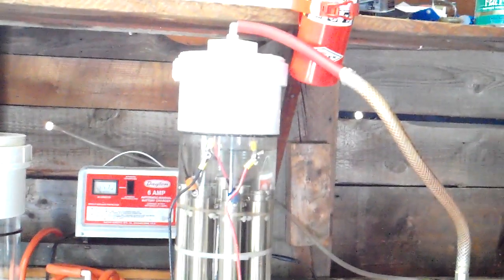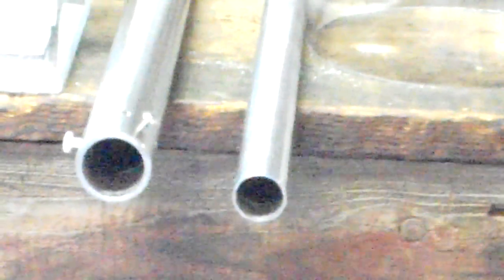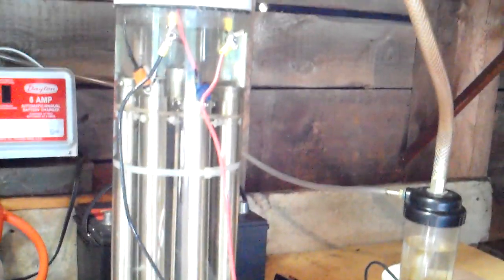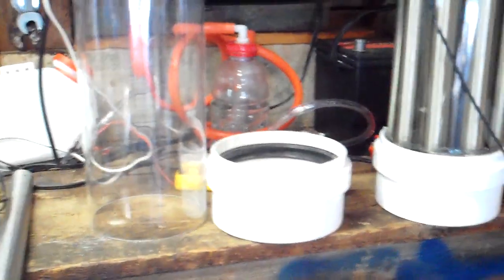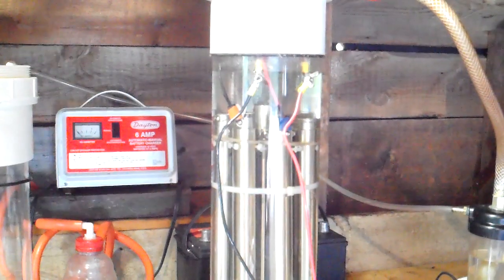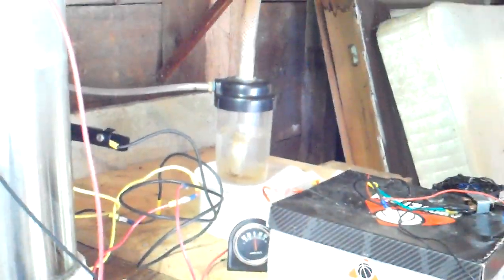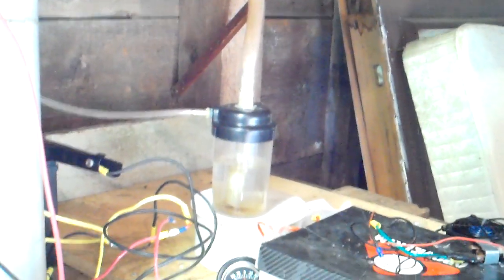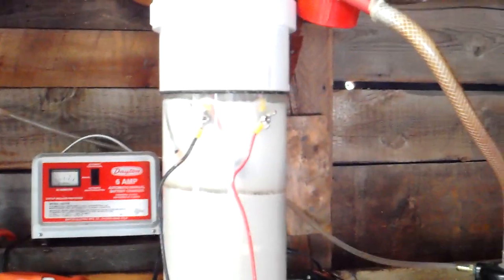High Output Stanley Meyer HHO Generator.AVI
Dave rewires his Stanley Meyer type HHO generator and accidentally discovers how to get about five times more hydroxy gas output. Learn his secret.